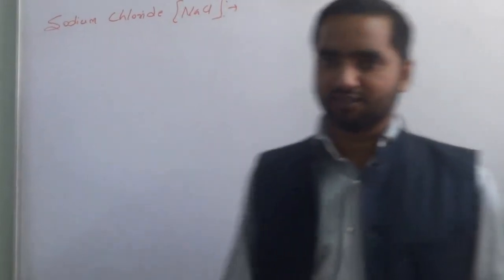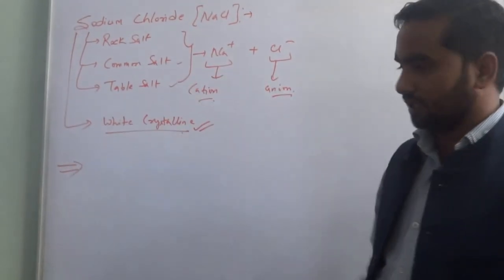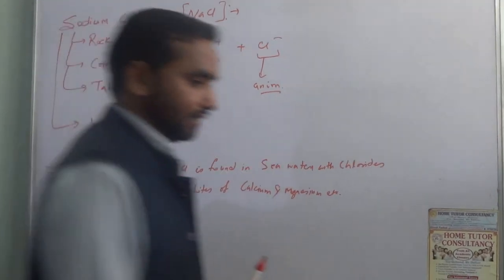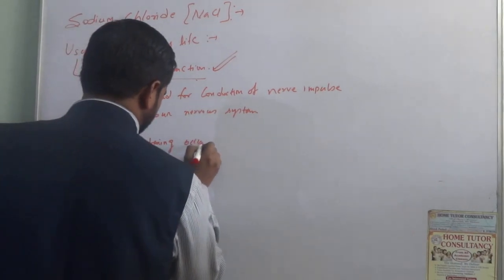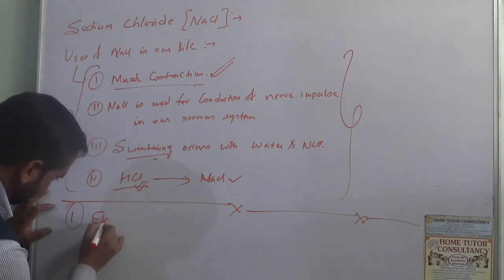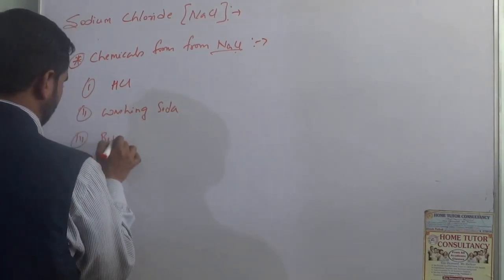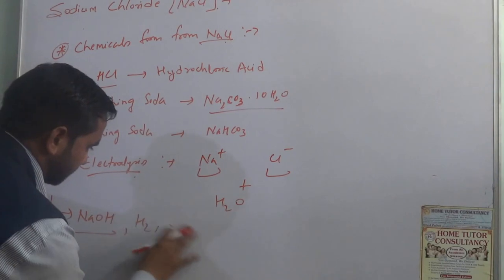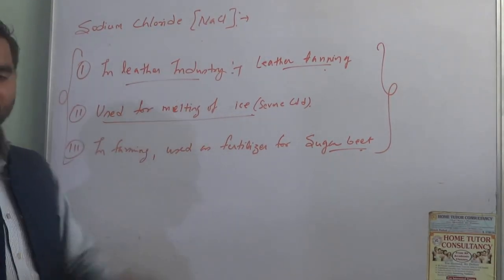Common salts NaCl "Chemistry tutorials Pathshala"